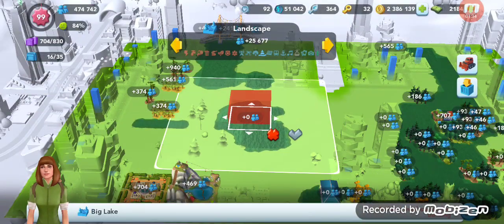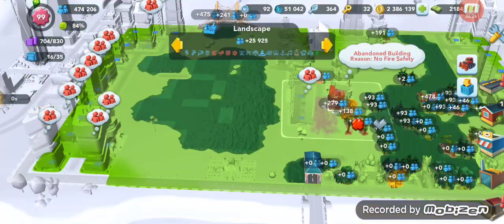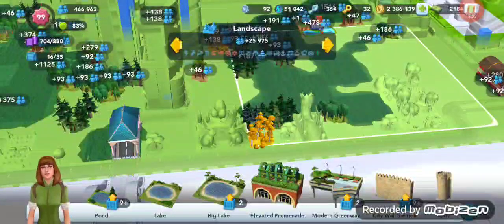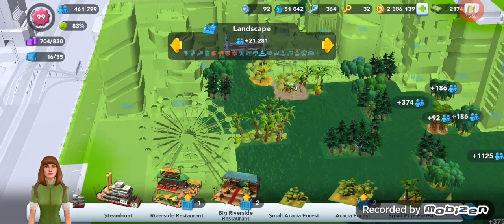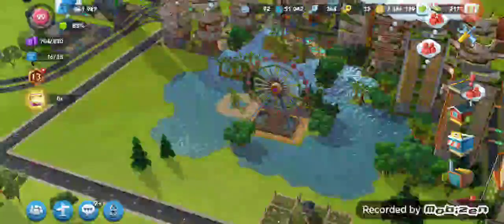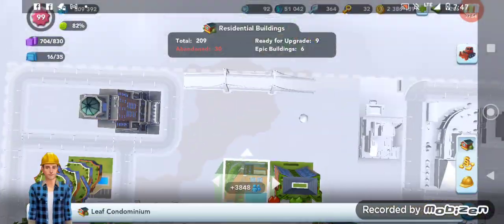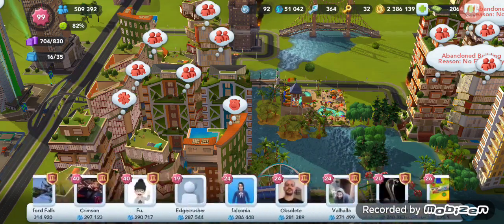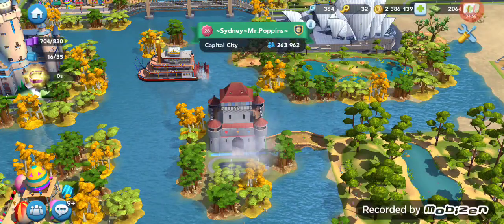SimCity Buildit Design tutorial/Tips Part 2